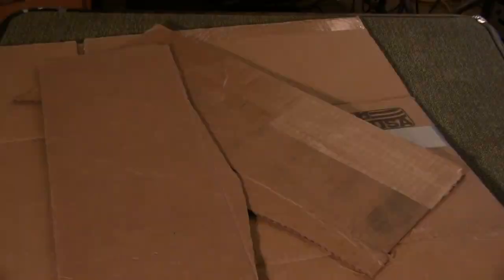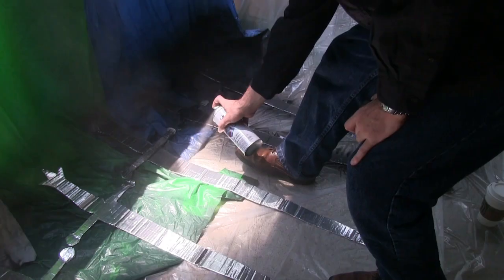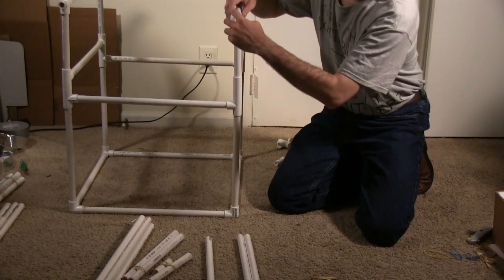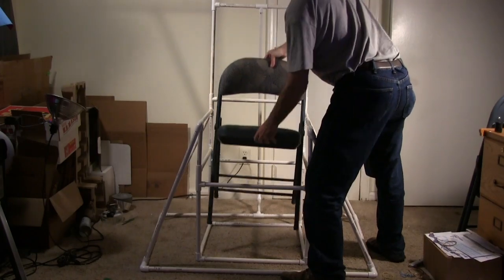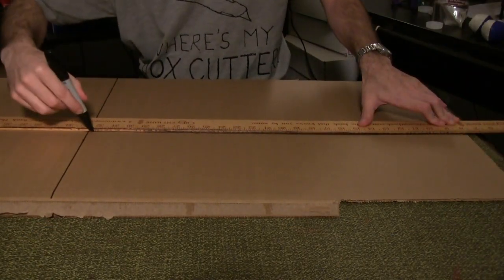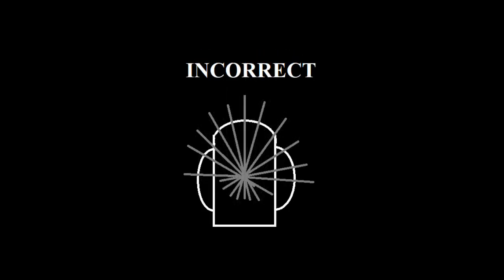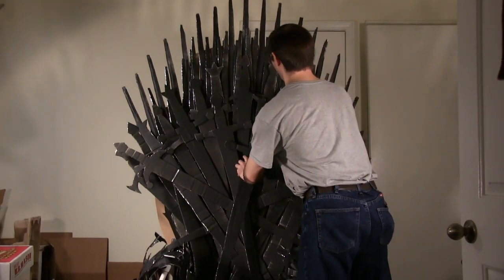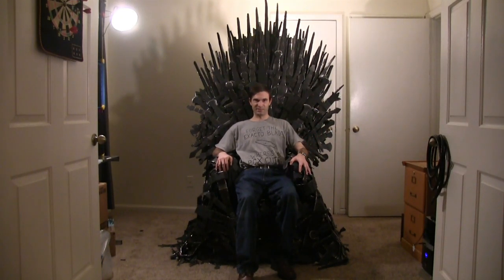How to Build The Iron Throne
A year in the making. Winter was coming, Winter came and went. Nevertheless, I'm pleased to finally bring this project to close, and hope it was worth the wait.